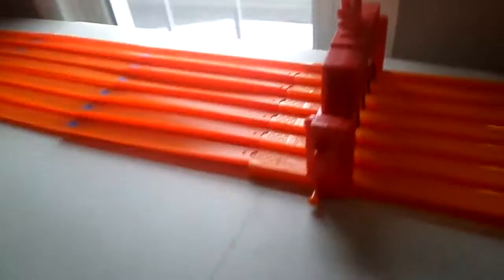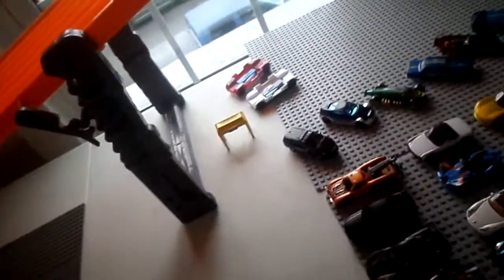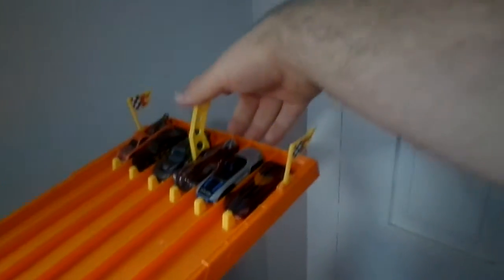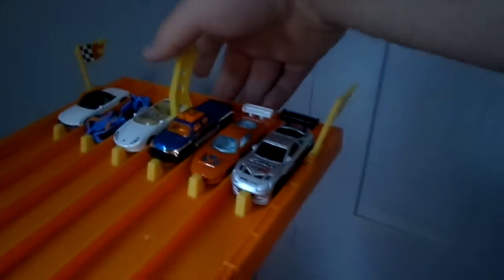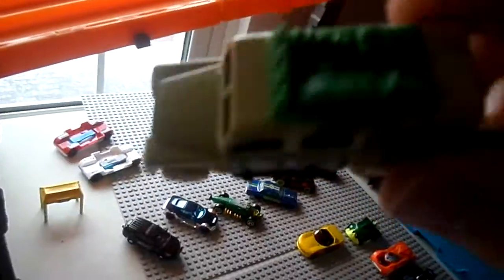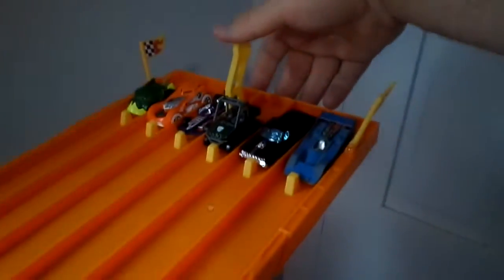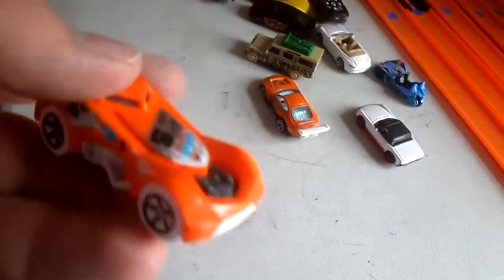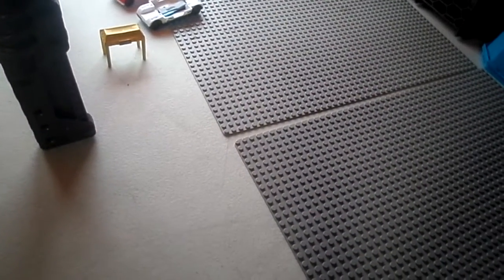Hot Wheels 6 Lane Diecast Race 02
Hot Wheels, Matchbox, and other Diecast Car Racing on the Super Six Lane Raceway!